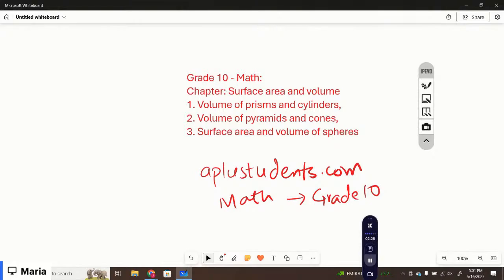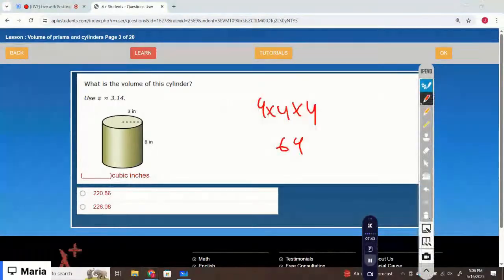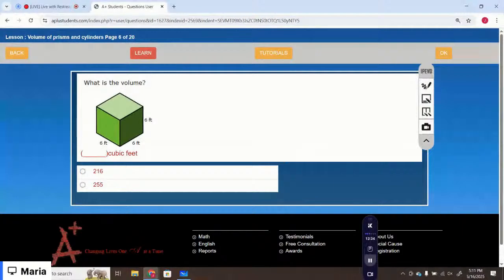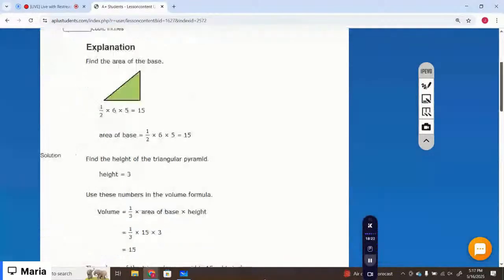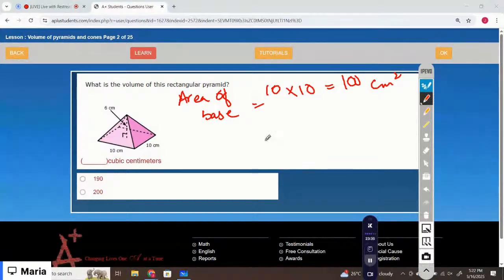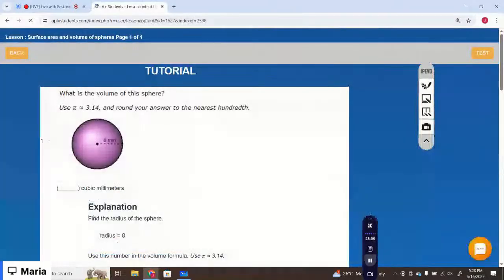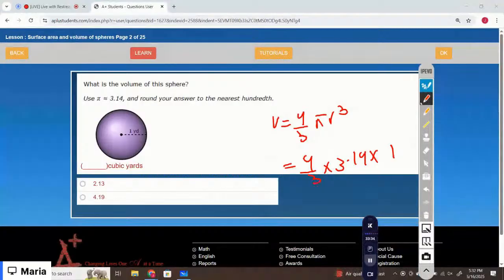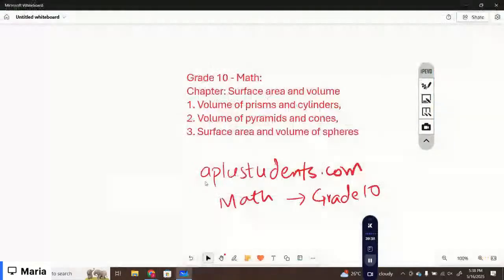Grade 10 - Math: Surface area and volume